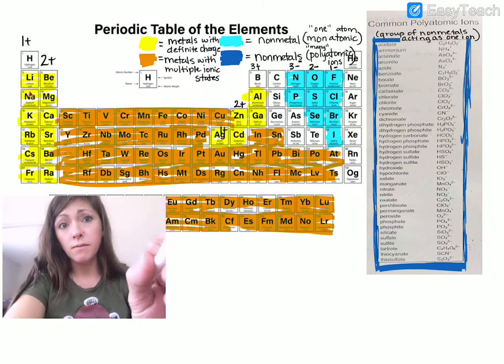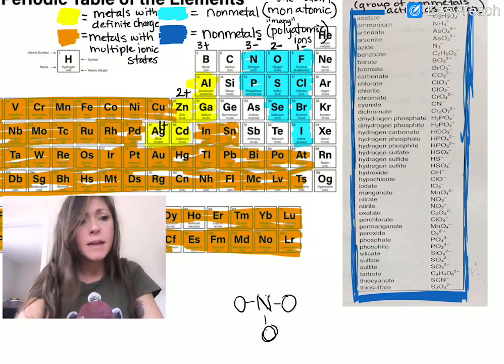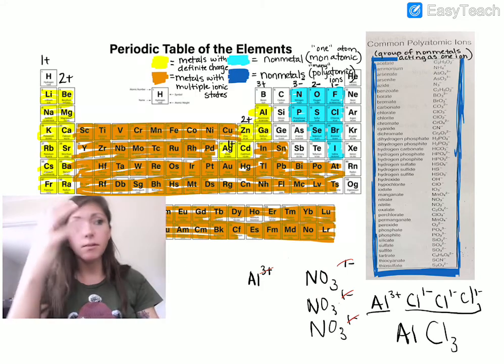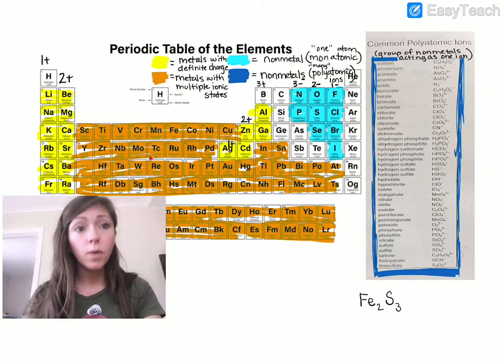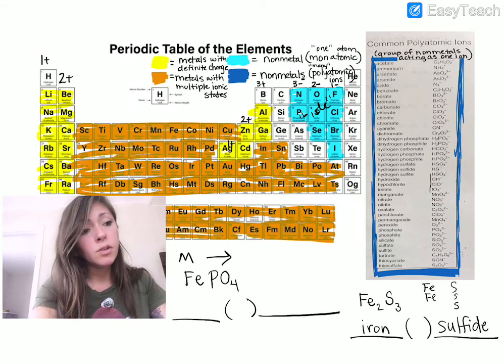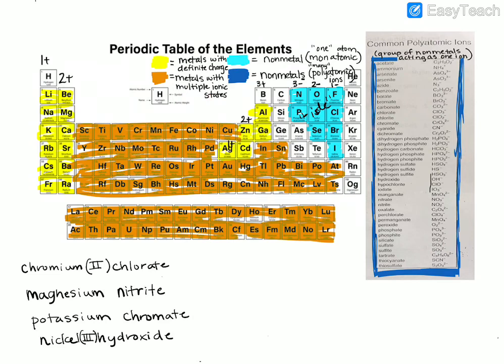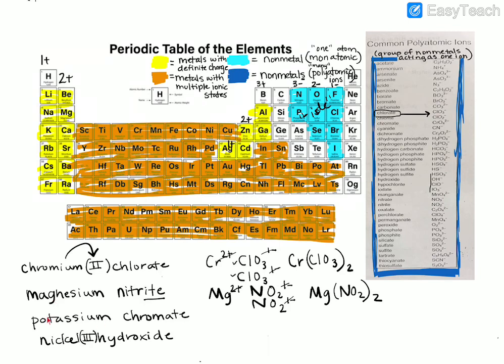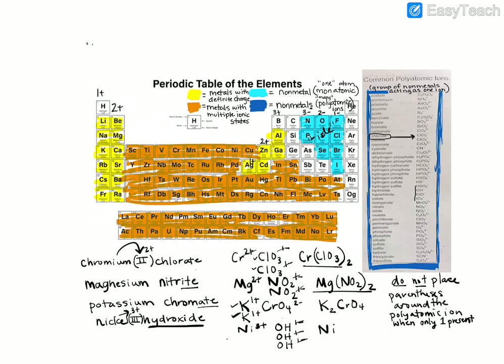Ternary Ionic Compounds (with Polyatomic Ions)